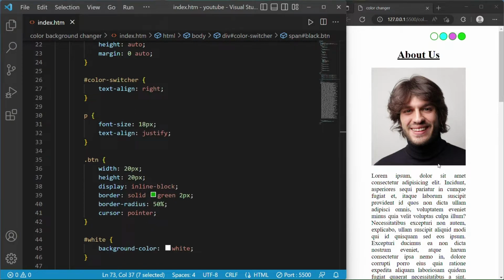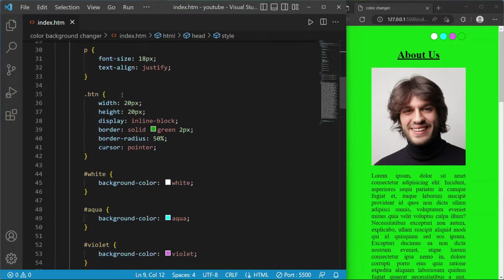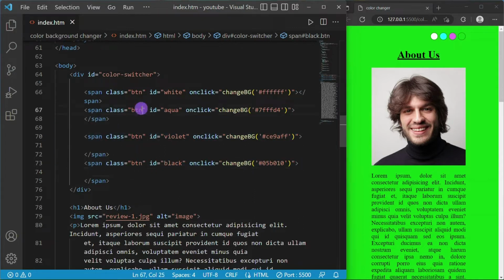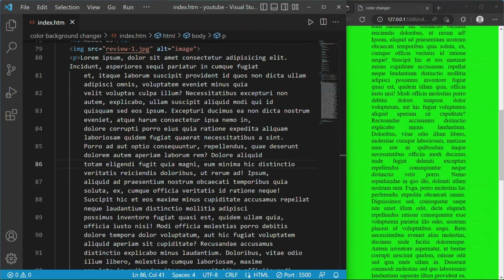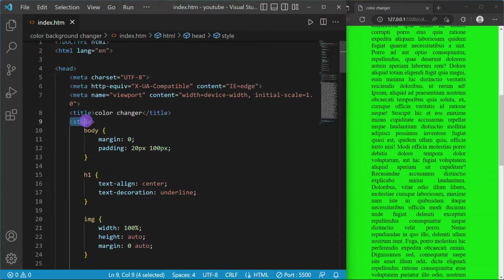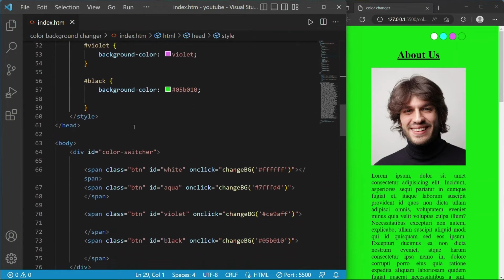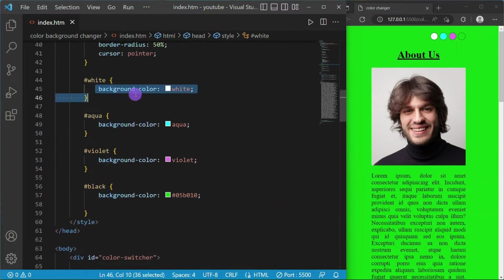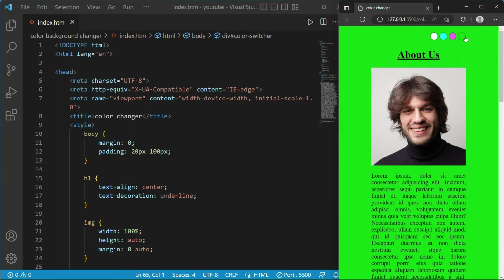🔥HOW TO MAKE BACKGROUND COLOR CHANGER USING HTML CSS AND JAVASCRIPT.? 🔥@becodewala